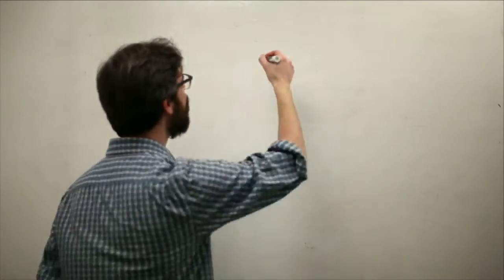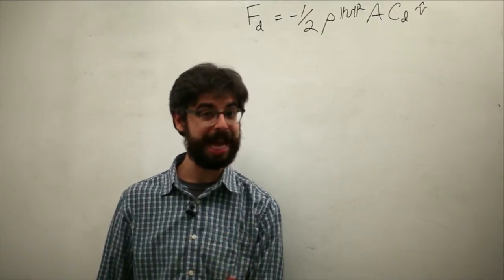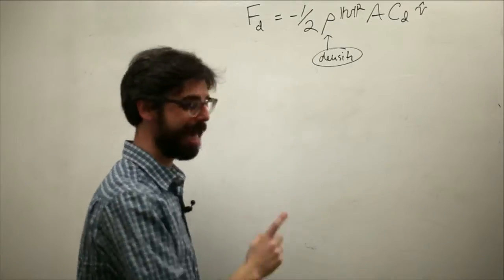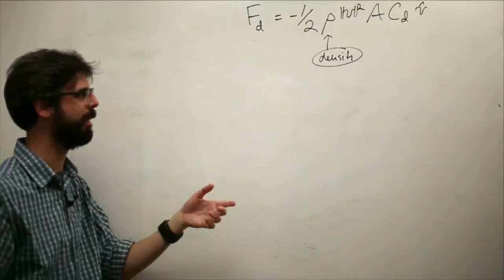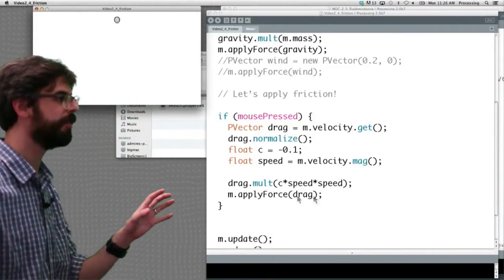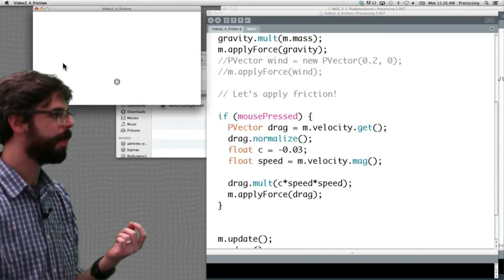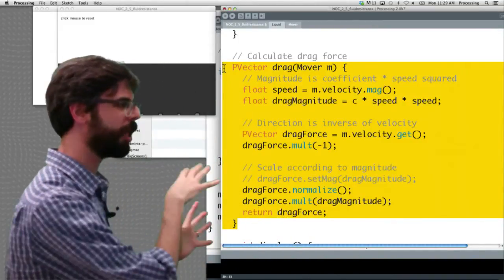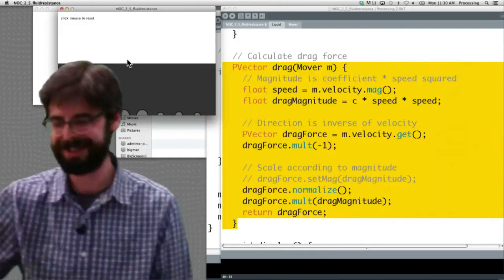2.5: Drag Force - The Nature of Code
Chapter: 2

This video covers a drag force in Processing.  A drag force is when an object comes into contact with a liquid or gas (air resistance, fluid resistance, also called a "viscous force")